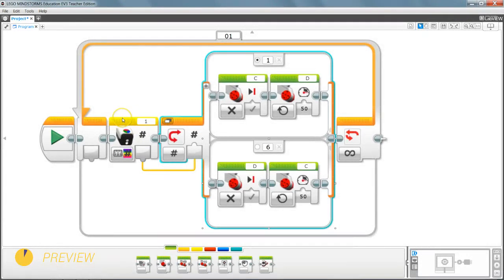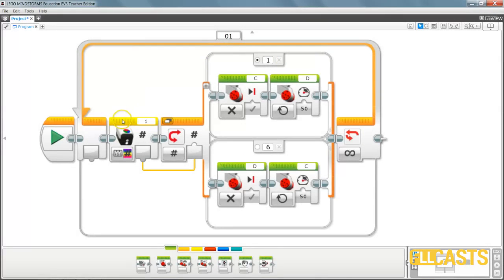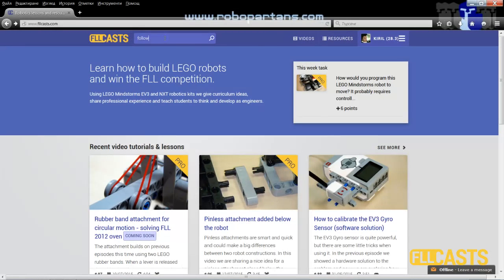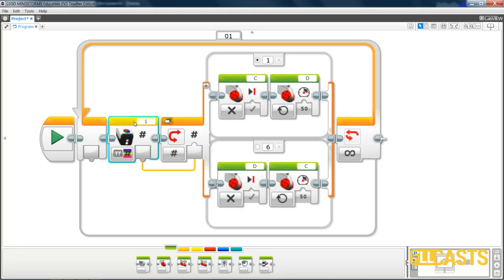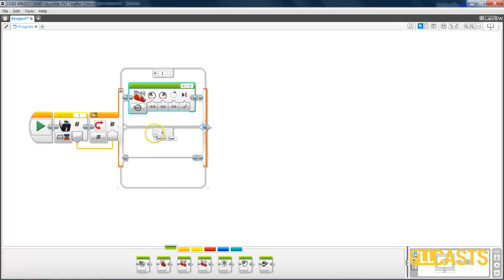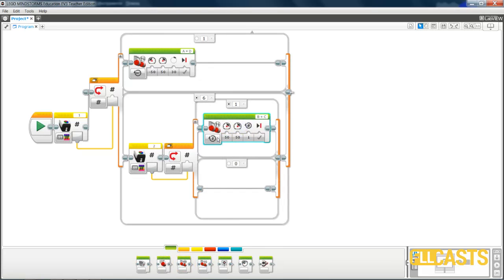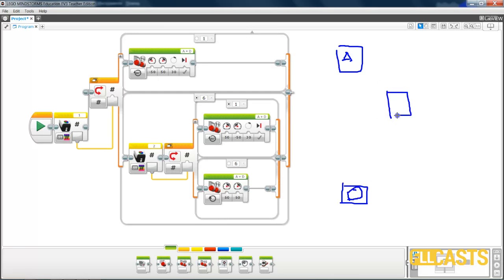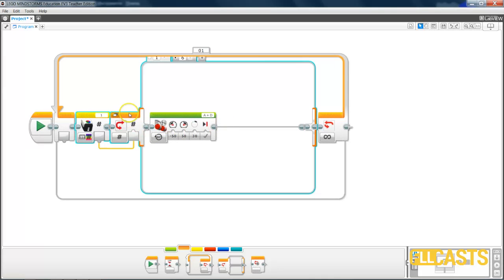Following a line with two Hi Technic Color Sensors in EV3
Episode #099